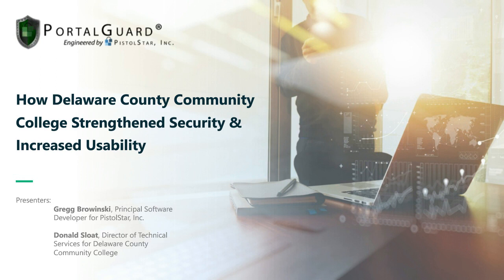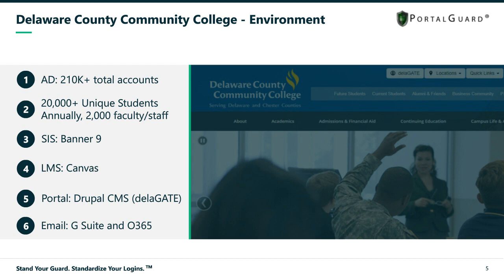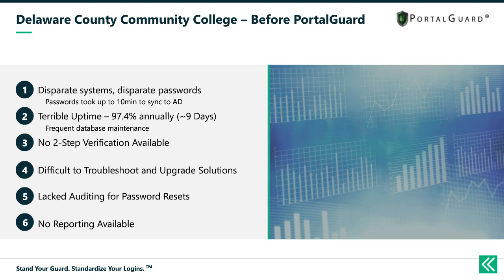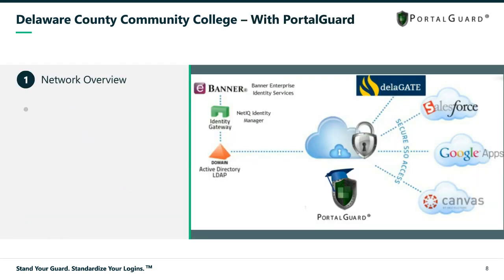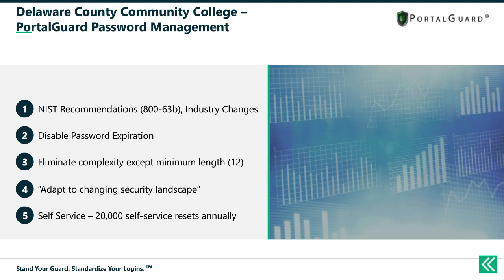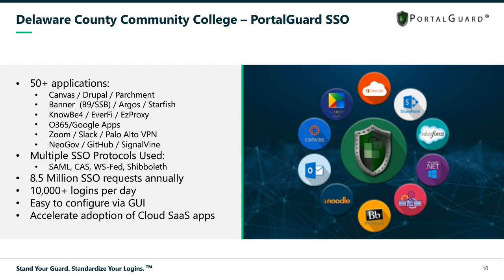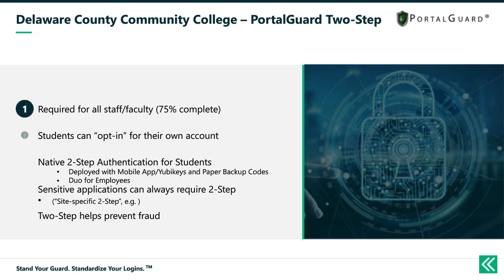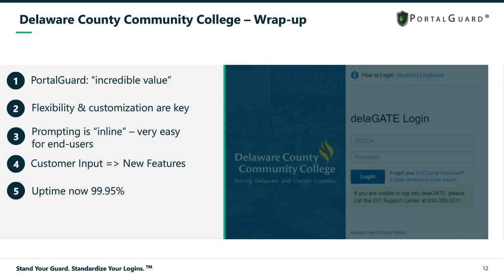The Secure Identity Challenges Delaware County Community College Experienced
Listen to one of PortalGuard's premier customers describe how they have successfully implemented two-step authentication for faculty, staff, and specific student applications. Hear how they have enabled web Single Sign-on for over 50 cloud and web apps.

Join us for this webinar to learn more about:

•    Implementing different MFA policies for faculty, staff, and students
•    NIST security recommendations
•    Utilizing multiple two-factor options
•    Requiring MFA for specific websites
•    Reducing attack surface in your web environment
•    Single Sign-on to over 50 apps using different protocols